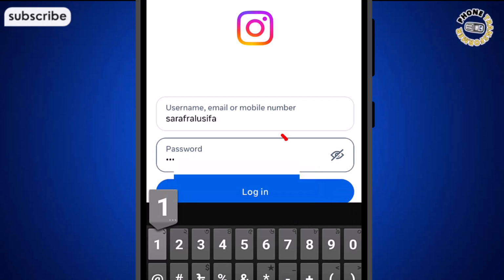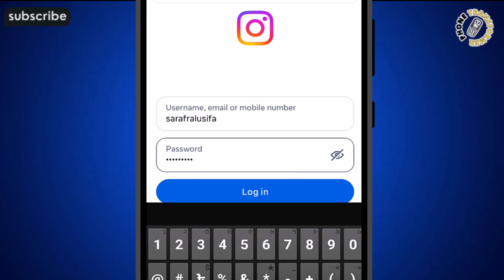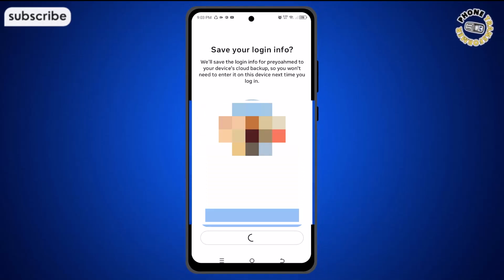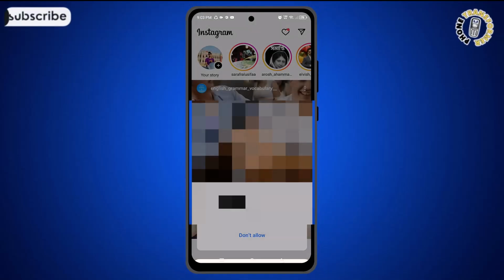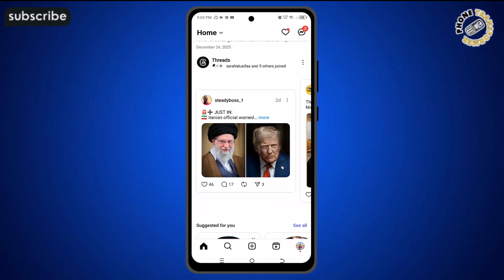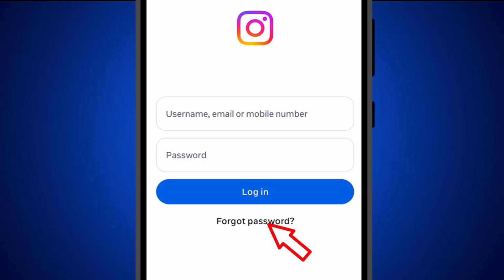How To Open Old Instagram Account In New Phone | Full Guide (2026)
📝 This video provides a complete, step-by-step guide on how to open an old Instagram account in a new phone. We walk you through the entire process from downloading the official app to successfully logging in with your old credentials. You'll learn how to access your profile and all your content without any confusion on your new device. We also cover what to do if you've forgotten your password, ensuring you can recover your account. Follow these simple instructions to seamlessly transition your old Instagram account to your new phone.

⏱️ -- TIMESTAMPS --
0:00 - Introduction
0:09 - Step 1: Open Google Play Store
0:20 - Step 2: Search & Install Instagram
0:29 - Step 3: Open the Instagram App
0:34 - Step 4: Enter Your Old Username
0:44 - Step 5: Enter Your Password
0:51 - Step 6: Tap Login to Access Account
1:02 - Step 7: Forgot Password? Reset It